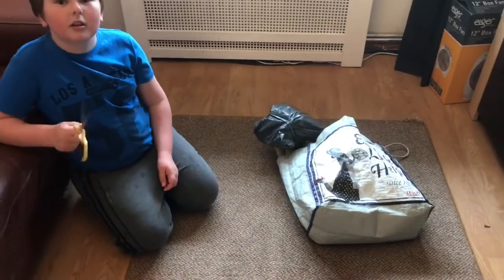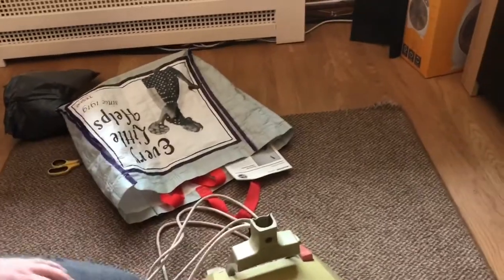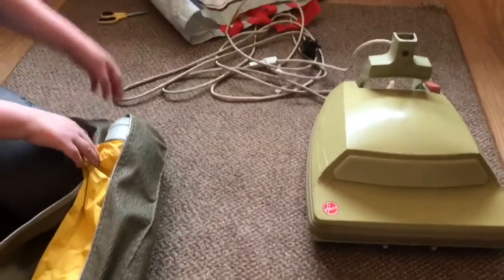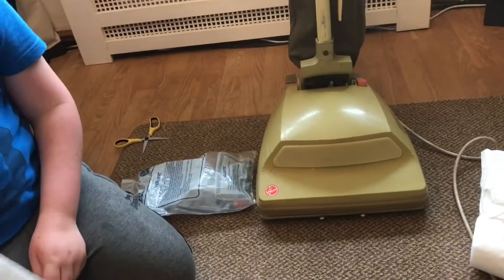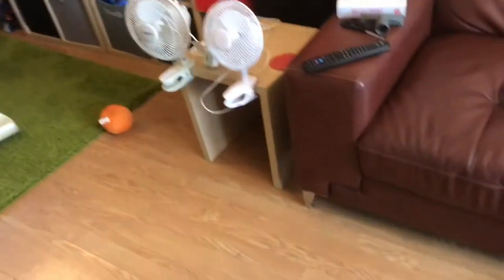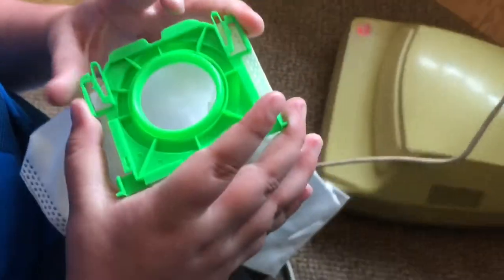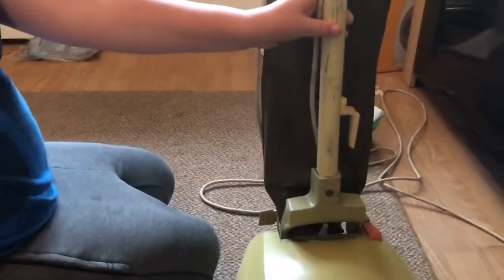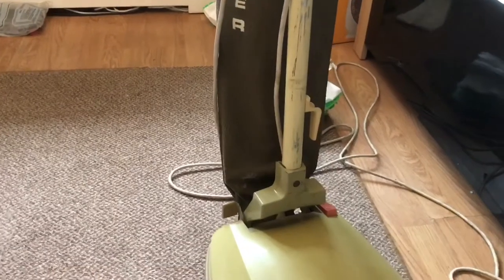1976 Hoover Senior Ranger U4014 Aka (THE SHAKE N VAC VACUUM ) first look(Part of the 70s collection)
Here is the 1976 Hoover Senior Ranger U4014. It was made famous by the original Shake n Vac Advert around 1979 on tv in the uk. Kyle's been after this particular Hoover Senior for quite a while
It also was the first top fill Senior vacuum as well. The video was originally filmed on the 2nd August 2017 after driving on a very bad weather for summer to pick it up .